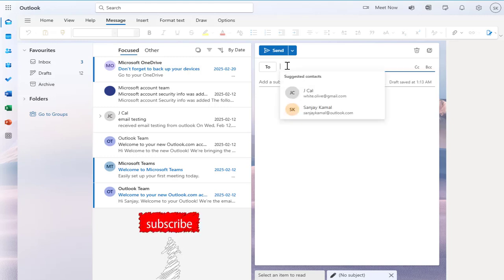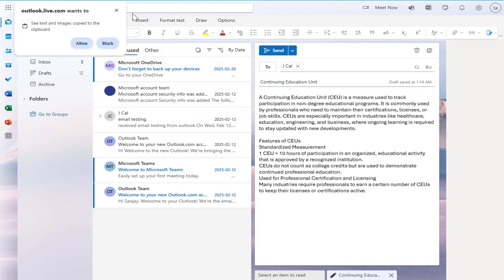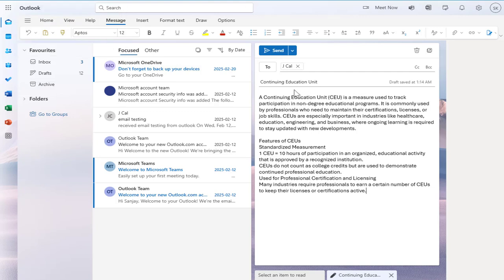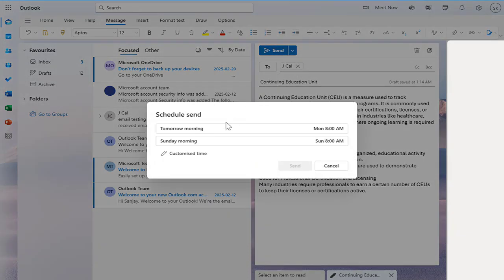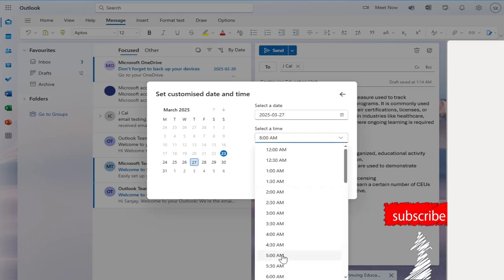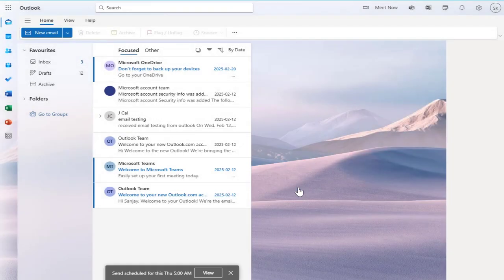How to schedule and send email in outlook 2025